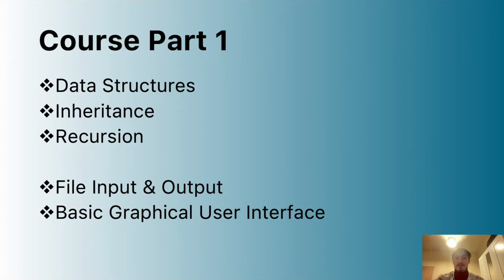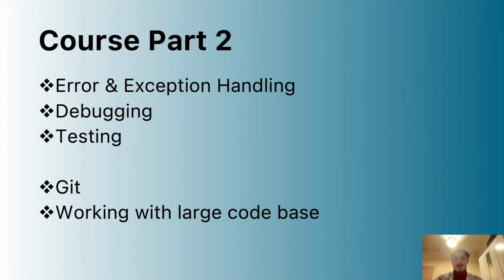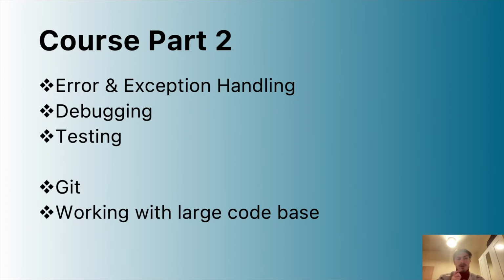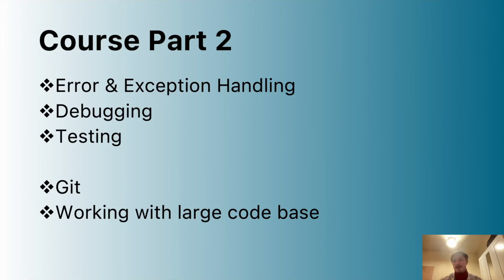Course Intro [SAP #0]